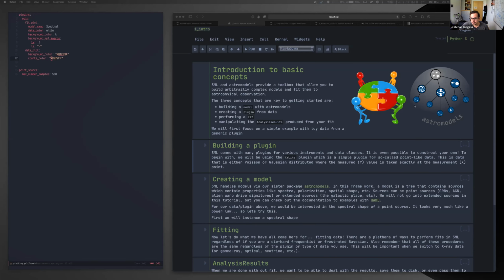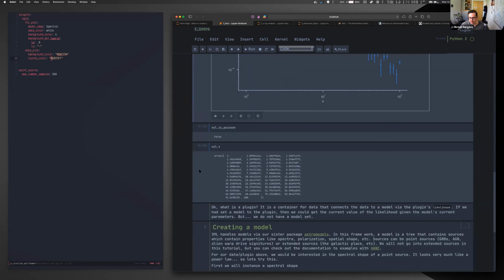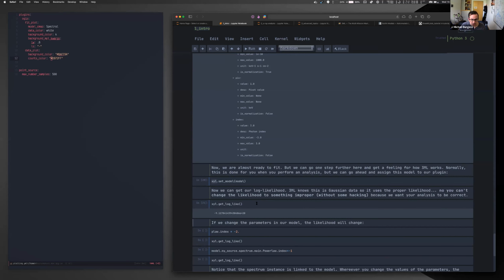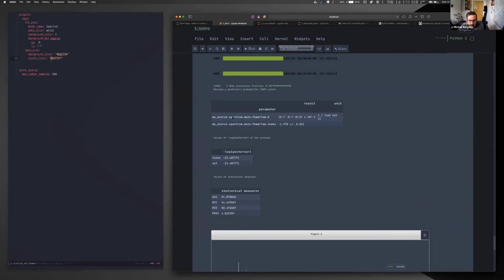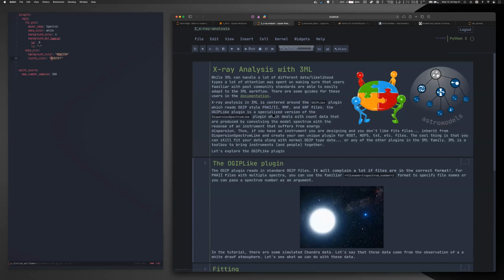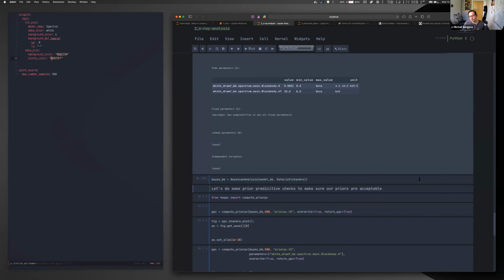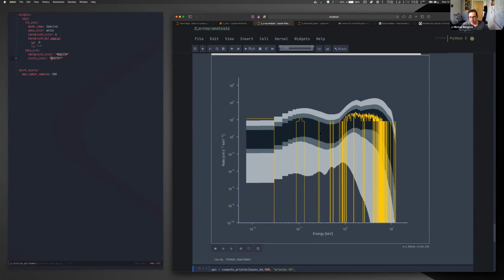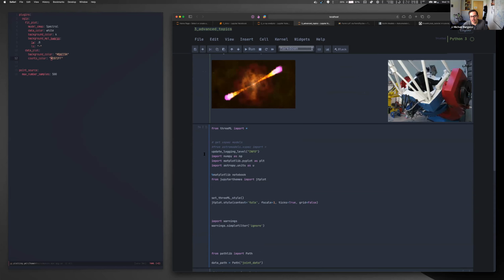3ML Tutorial at Chandra Data Science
3ML Tutorial at Chandra Data Science by J. Michael Burgess

For more information about the Multi-Mission Likelihood Framework (3ML), please